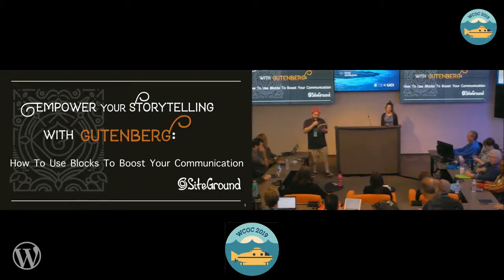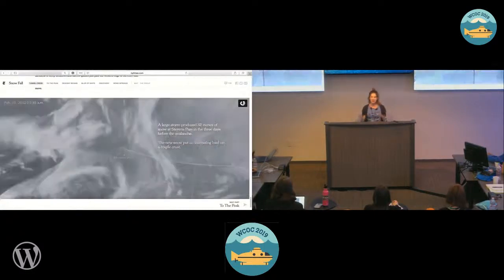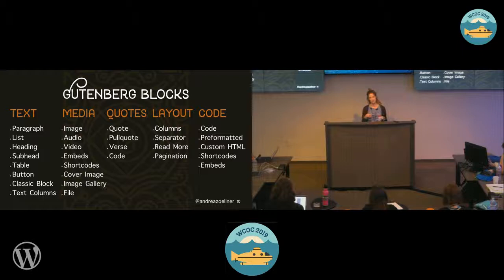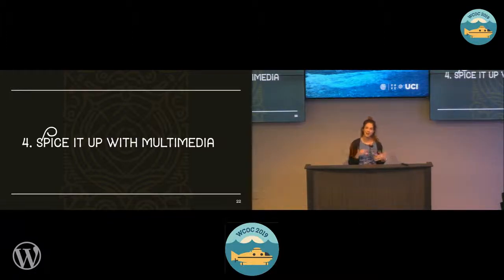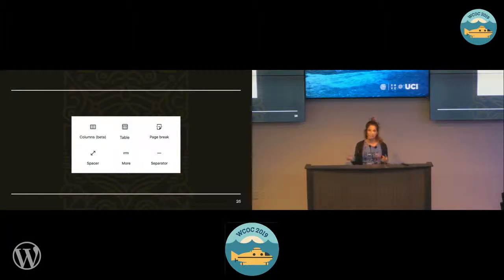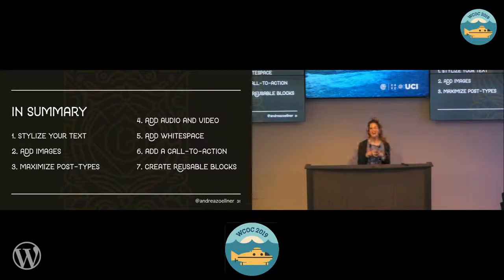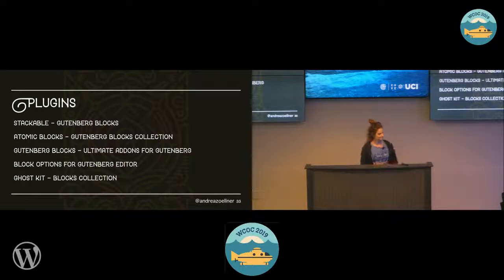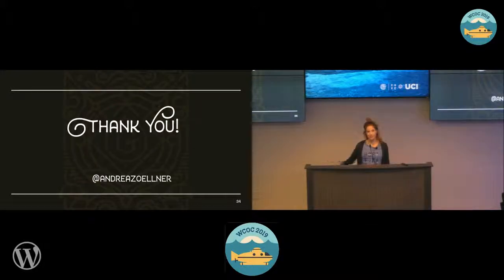Andrea Zoellner : Empower Your Storytelling With Gutenberg: How to use blocks to boost your commu...